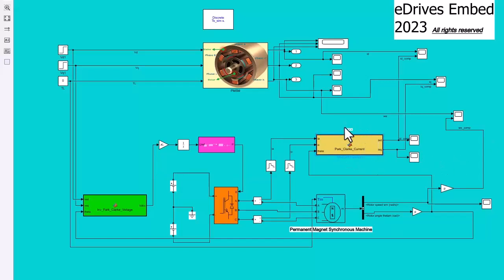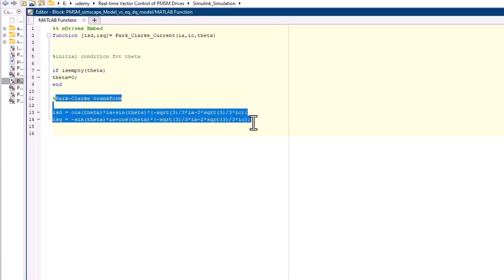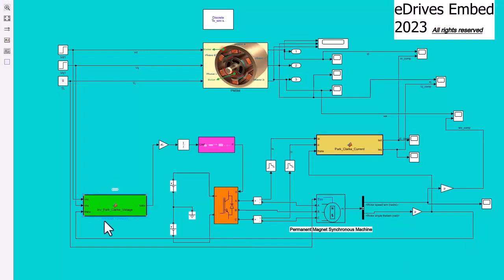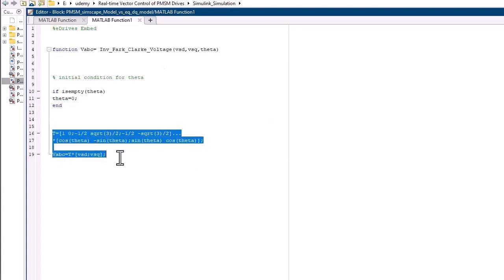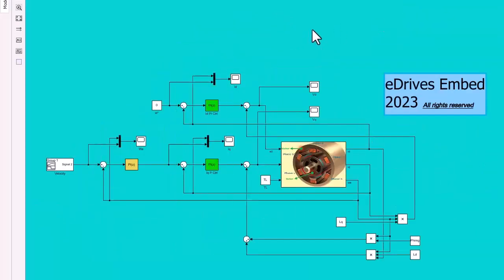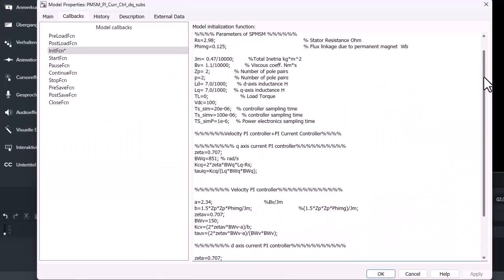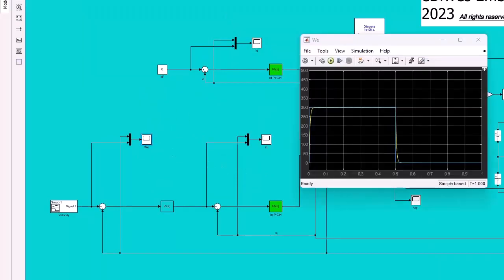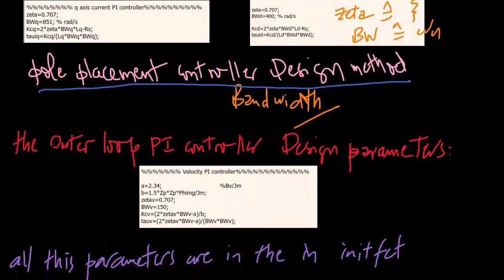PMSM FOC Vector Control System with Simulink Simulation and Validations